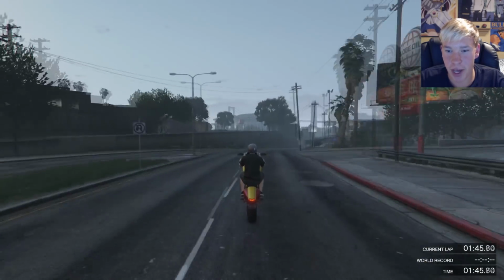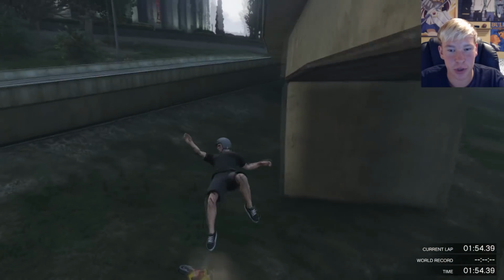GTA 5 - AMAZING MOTORCYCLE BRIDGE LANDING STUNT! (GTA 5 Stunt Challenge)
Welcome back to a new episode of GTA 5 Stunt Challenge! Today we are trying a popular bridge stunt.

My Computer Specs:
AMD FX-8370
16GB DDR3
1TB HDD
NVIDIA GeForce GTX 970 4GB
AMD 760G Chipset
Windows 10

The Equipment I Use:

Elgato Game Capture HD

CybertronPC Borg-709 -

Asus 21.5-Inch Full HD LED-Lit LCD Monitor -

Walker Edison 3-Piece Contemporary Glass and Steel Desk, Silver -

High Back Executive PU Leather Ergonomic Office Desk Computer Chair -

AmazonBasics USB Powered Computer Speakers -

LE Lampux 12V Flexible LED Strip Lights, LED Tape, Blue, 300 Units 3528 LEDs, Non-waterproof, Light Strips, Pack of 16.4ft/5m

Blue Yeti USB Microphone

Logitech HD Pro Webcam C920

Logitech G230 Gaming Headset